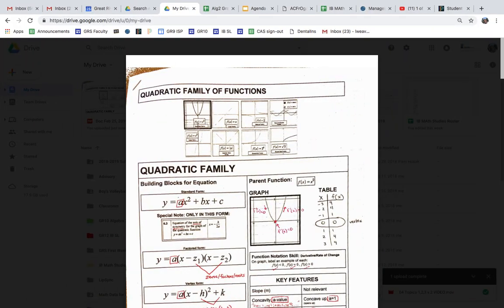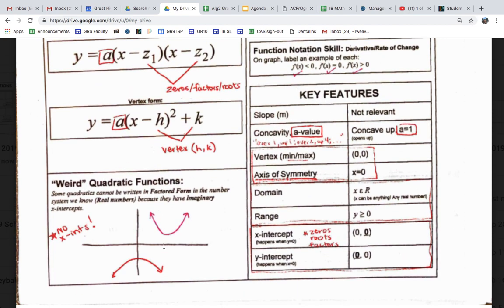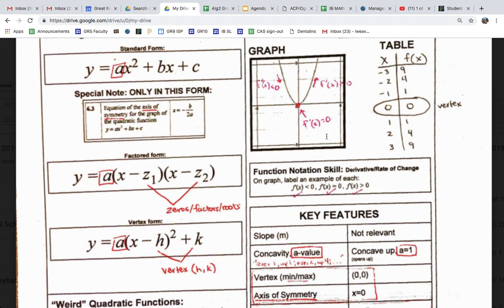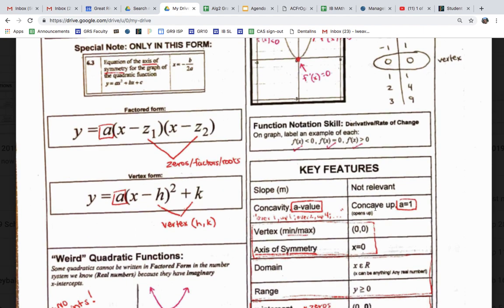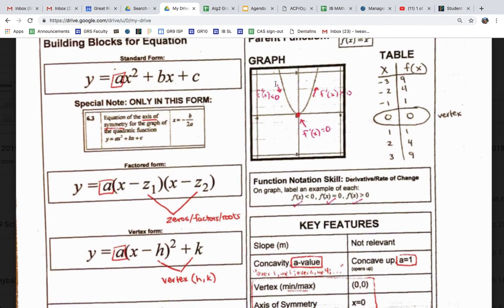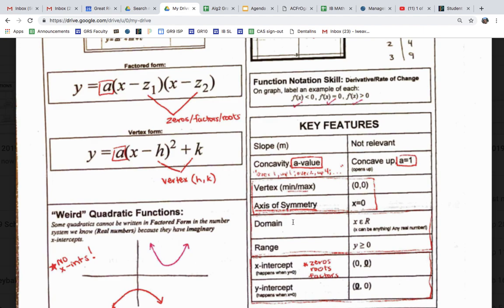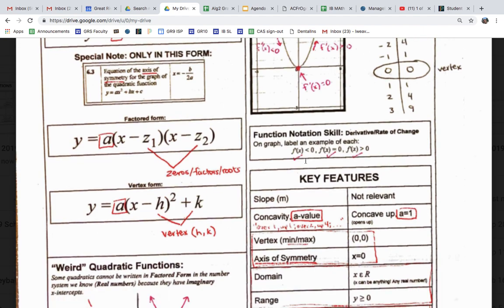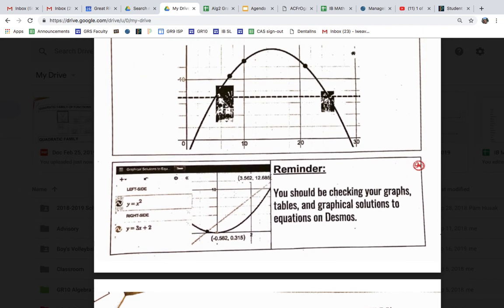00 Intro to Quadratic Family (Lindsey)